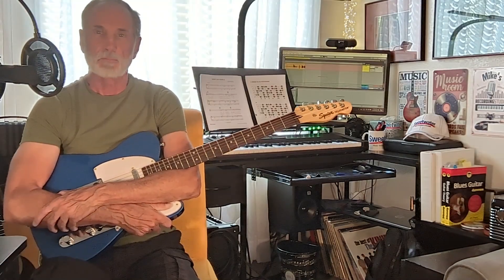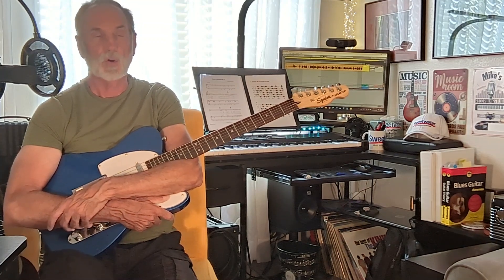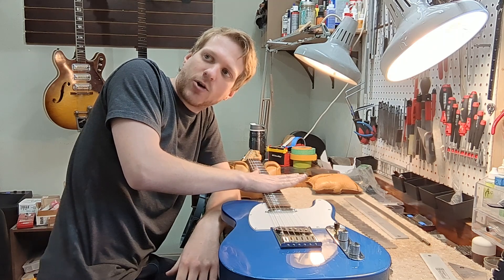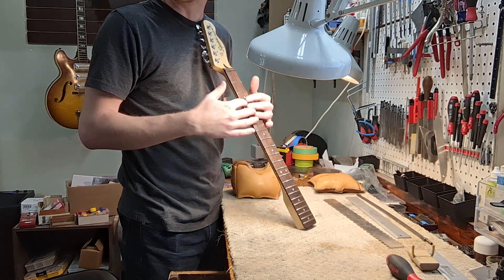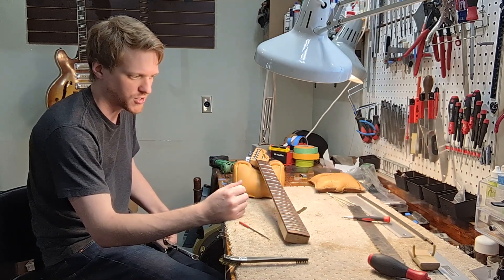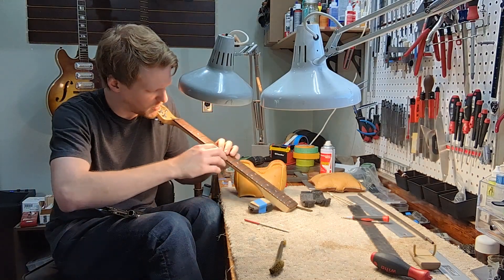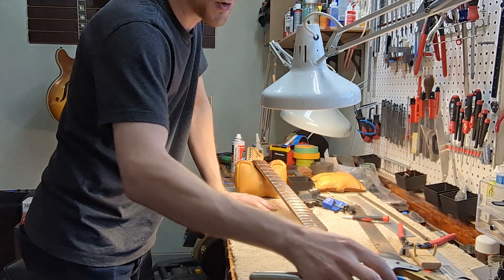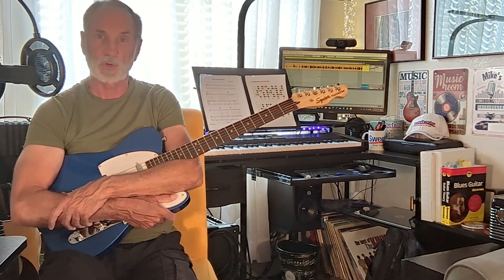(9) My Luthier Detects Unexpected Back Bowed Neck - His Fix (Part 1)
As I was heading into the final stretch with my sights on my final upgrade, swapping out my pickups, darn if my local luthier didn't notice that that the guitar's neck had a slight but significant back bow.
Watch this video learn what he decided to do in order to at least make it minimally playable without having to change the entire neck.